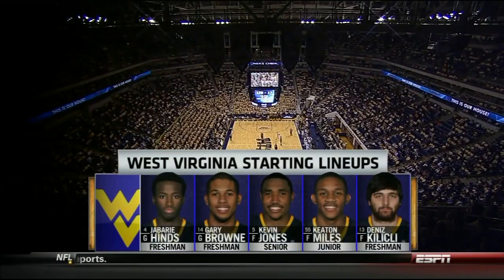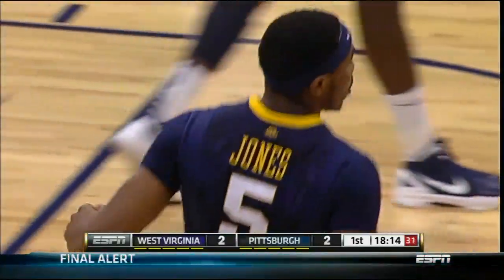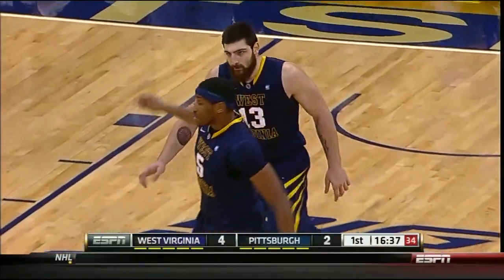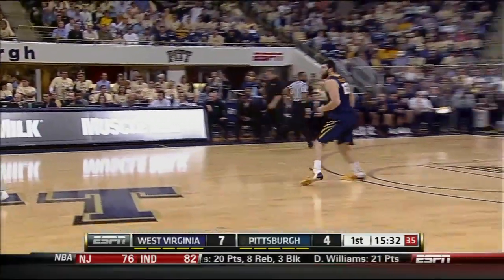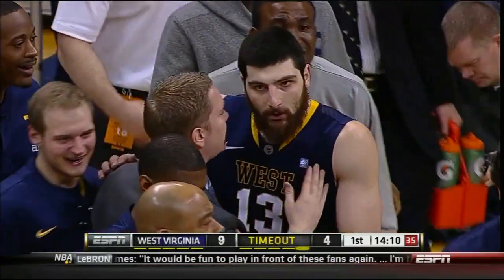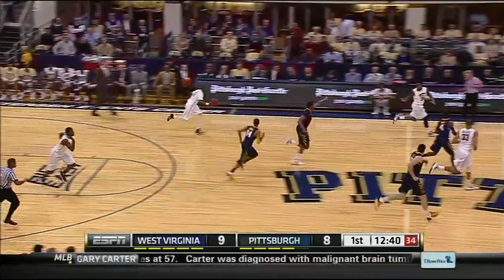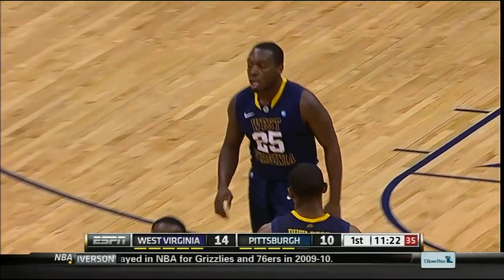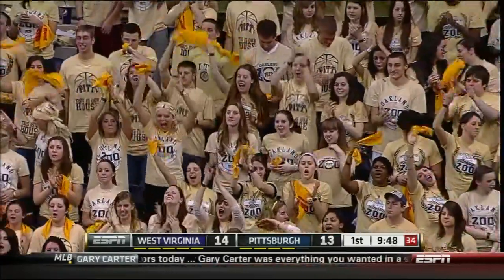2011-12 NCAAB - WVU vs Pittsburgh - 1st Half